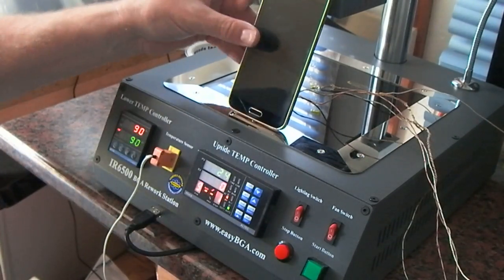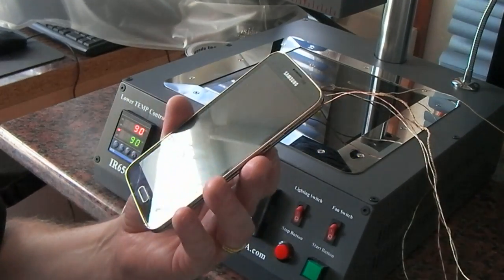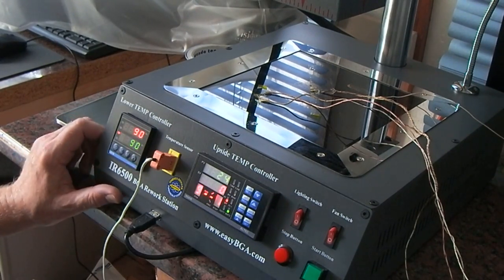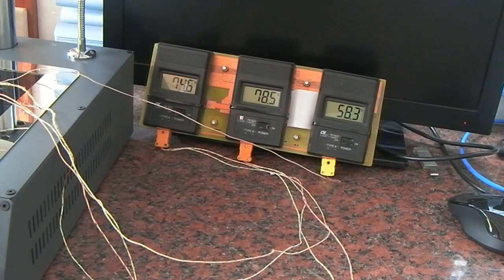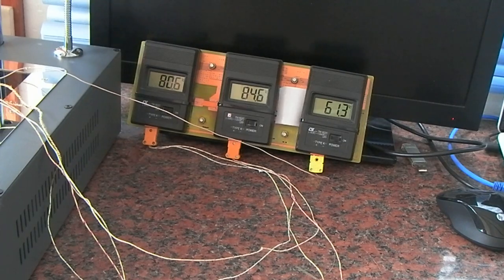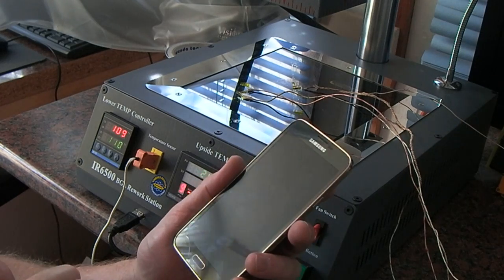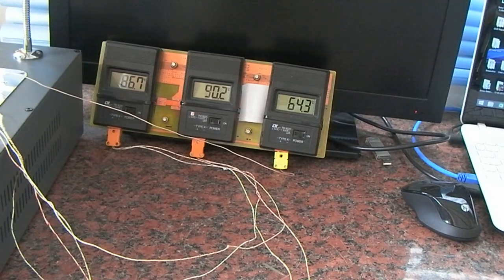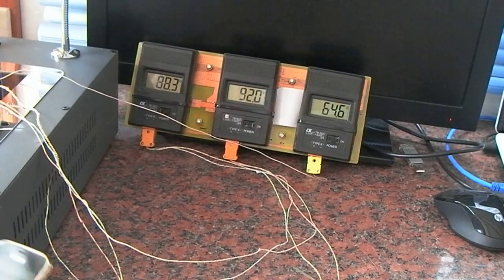Galaxy S5 front glass replacement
So, I'm wondering if I can use the BGA machine to heat the glue and remove the front glass. I can achieve the correct 90 degs.
Parts are on order.
If this doesn't work it may be time to buy a dedicated machine.
Any recommendations?